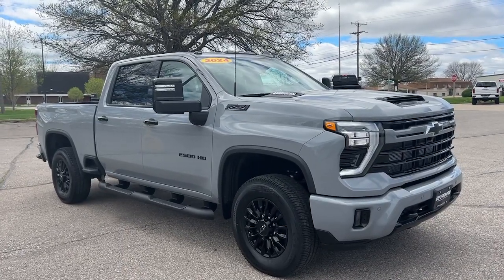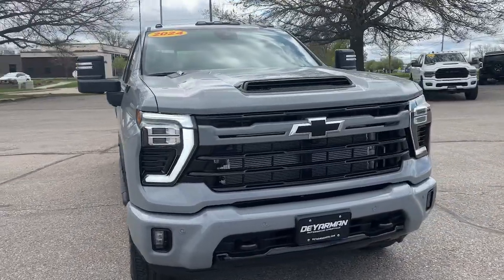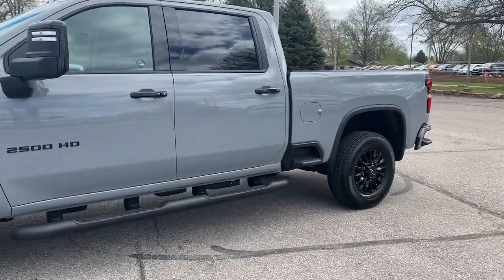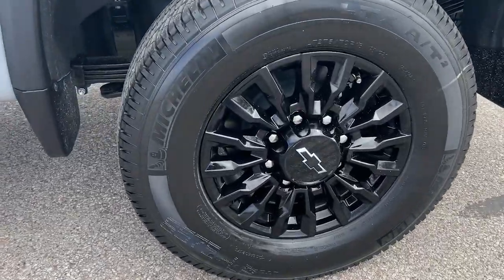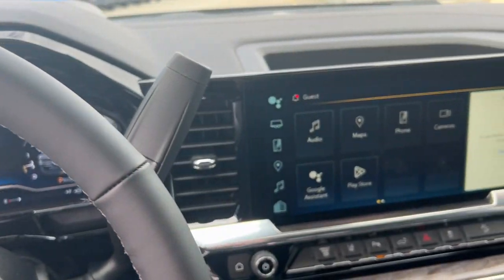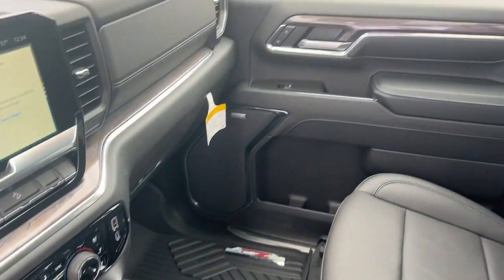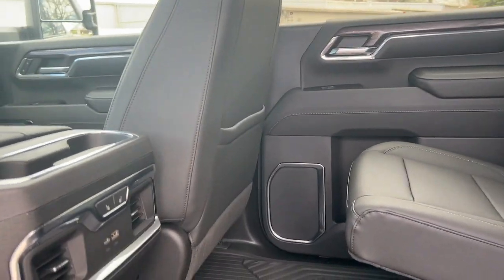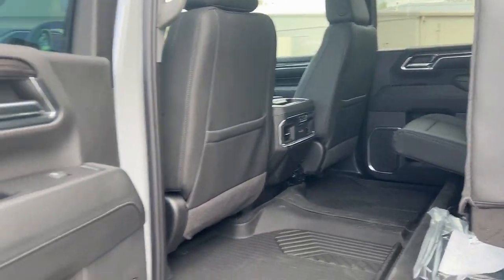2024 Chevrolet Silverado_2500HD Knoxville, Pella, Oskaloosa, Indianola, Pleasantville C1557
Slate Gray Metallic New 2024 Chevrolet Silverado_2500HD LTZ available in 1705 N. Lincoln Street, Knoxville, Iowa at DeYarman Automotive Knoxville Operations. Servicing the Knoxville, Pella, Oskaloosa, Indianola, Pleasantville, IA area.

#{MAKE}
#{MODEL}
2024 Chevrolet Silverado_2500HD LTZ - Stock#: C1557

1705 N. Lincoln Street

Slate Gray Metallic 2024 Chevrolet Silverado 2500HD LTZ 4WD 10-Speed Automatic Duramax 6.6L V8 TurbodieselbrbrThe All New DeYarman Automotive of Knoxville is setting the new standard of excellence for the automotive ownership experience. Our core values of trust honesty integrity and hardwork have prepared us to exceed your expectations not just during the purchase but throughout your entire ownership experience. Come see why more customers enjoy doing business with the all new DeYarman Automotive of Knoxville. Dealer Disclosure: Sales Tax Title License Fee Registration Fee $180 Dealer Documentary Fee Finance Charges and Emission Testing Fees (if applicable) are additional to the advertised price.New vehicle pricing includes all offers and incentives. While great effort is made to ensure the accuracy of the information on this site errors do occur so please verify information with a customer service rep. This is easily done by calling us or by visiting us at the dealership. Equipped withLTZ Convenience Package (2 Charge/Data USB Ports Inside Center Console BOSE Premium 7-Speaker Sound System Floor-Mounted Center Console Front Bucket Seats LED Cargo Area Lighting Ventilated Driver & Front Passenger Seats and Wireless Charging) LTZ Convenience Package II (Adaptive Cruise Control Heated 2nd Row Outboard Seats Power Sliding Rear Window w/Defogger and Universal Home Remote) LTZ Plus Package Preferred Equipment Group 1LZ (120-Volt Bed Mounted Power Outlet 120-Volt Interior Power Outlet 170 Amp Alternator 6-Speaker Audio System Auto-Dimming Inside Rear-View Mirror Bluetooth For Phone Chevrolet Connected Access Capable Chrome Door Handles Chrome Mirror Caps Color-Keyed Carpeting Floor Covering Compass Deep-Tinted Glass Electric Rear-Window Defogger Electronic Cruise Control w/Set & Resume Speed EZ Lift Power Lock & Release Tailgate Front LED Fog Lamps Front Rain-Sensing Wipers Front Rubberized Vinyl Floor Mats HD Rear Vision Camera Heated Steering Wheel Hitch Guidance w/Hitch View In-Vehicle Trailering App System Keyless Open & Start Manual Tilt & Telescoping Steering Column OnStar & Chevrolet Connected Services Capable Power Door Locks Power Front Windows w/Driver Express Up/Down Power Front Windows w/Passenger Express Up/Down Power Rear Windows w/Express Down Push Button Start Rear Rubberized Vinyl Floor Mats Rear Wheelhouse Liners Remote Vehicle Starter System SiriusXM w/360L Standard Tailgate Steering Wheel Audio Controls Unauthorized Entry Theft-Deterrent System Wi-Fi Hotspot Capable Wireless Phone Projection and Wrapped Steering Wheel) Safety Package (Bed View Camera w/2 Trailer Camera Provisions HD Surround Vision Rear Cross Traffic Alert Safety Alert Seat Trailer Camera Provisions Trailer Side Blind Zone Alert and Ultrasonic Front & Rear Park Assist) Snow Plow Prep/Camper Package (220 Amp Alternator) Suspension Package Technology Package (15 Diagonal Multicolor Head-Up Display and Rear Camera Mirror) Up-Level Rear Seat w/Storage Package Z71 Off-Road Package (Hill Descent Control and Off-Road Suspension) 10-Way Power Driver Seat Adjuster w/Lumbar 10-Way Power Passenger Seat Adjuster w/Lumbar 1st & 2nd Row All-Weather Floor Liners (LPO) (AAK) 3.42 Rear Axle Ratio 3.73 Rear Axle Ratio 4-Wheel Disc Brakes 4 Round Black Assist Steps (LPO) 6 Speakers 720 Cold-Cranking Amps Heavy-Duty Battery ABS brakes Air Conditioning Alloy wheels AM/FM radio: SiriusXM with 360L Auto High-beam Headlights Auto-dimming door mirrors Auto-dimming Rear-View mirror Automatic temperature control Black Beltline Moldings Black Chevytec Spray-On Bedliner Body-Color Front Bumper Body-Color Rear Bumper Brake assist Bumpers: chrome Delay-off headlights Driver door bin Driver Memory Driver vanity mirror Dual front impact airbags Dual front side impact airbags Durabed Pickup Bed Electronic Stability Control Engine Block Heater Exhaust Brake Front 40/
Preferred Equipment Group 1LZ|3.73 Rear Axle Ratio|3.42 Rear Axle Ratio|Wheels: 18 Machined Alum w/Silver Painted Accents|Wheels: 18 High Gloss Black Aluminum|Front 40/20/40 Split-Bench Seats w/Lockable Storage|Front Bucket Seats|Perf Leather-Appointed Front Outboard Seat Trim|10-Way Power Driver Seat Adjuster w/Lumbar|Suspension Package|Off-Road Suspension|